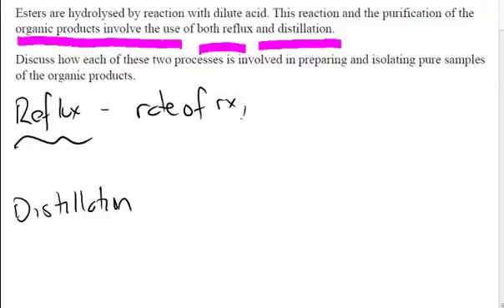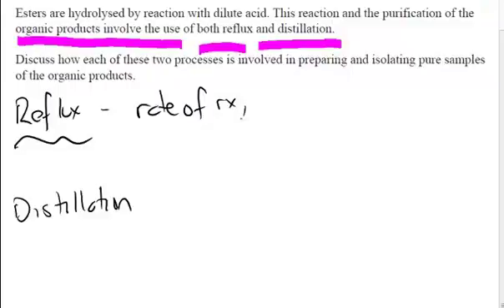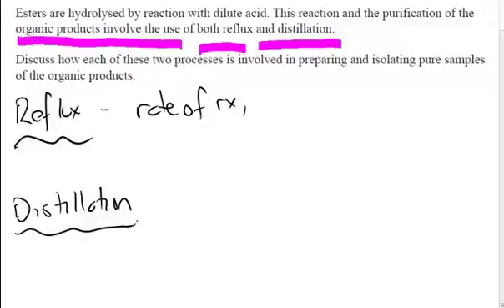2009 Organic Schol Q3b audio